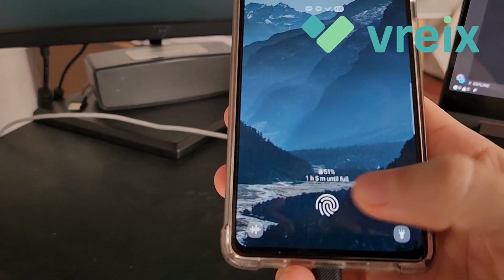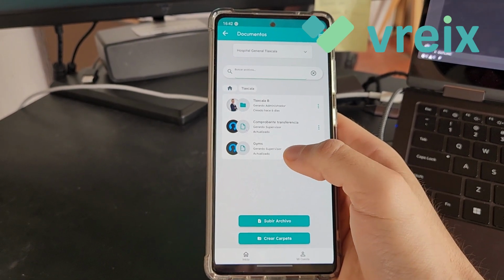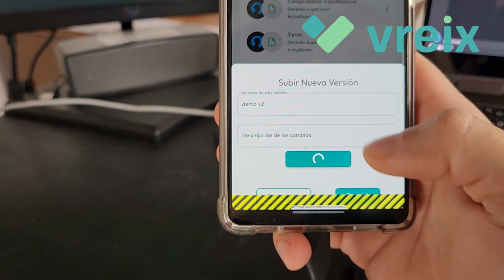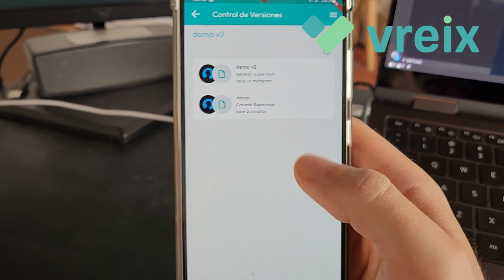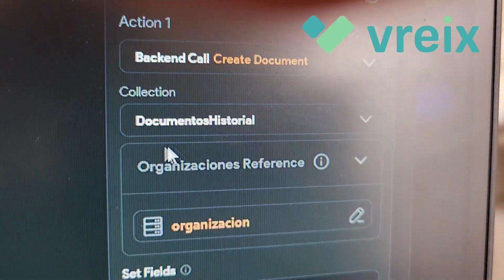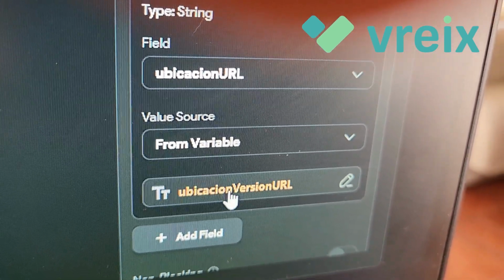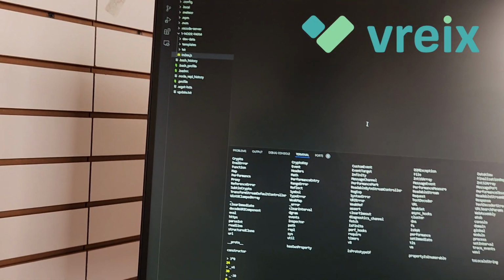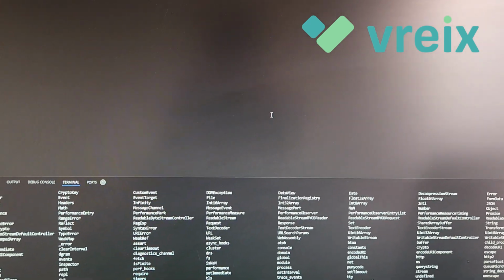Building a StartUp in 30 days: Day 47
This video is a lot of talking but it was necessary! Gerry explains the situation we are currently in to keep everyone up to date.

We finally got to solve the error in the page where we add the projects! Gerry

Do you have a construction company? Pre register today and try Vreix for free!

Are you interested in investing in our startup?

Schedule a free consultation today regarding App Development, Digital Marketing or Digital Transformation